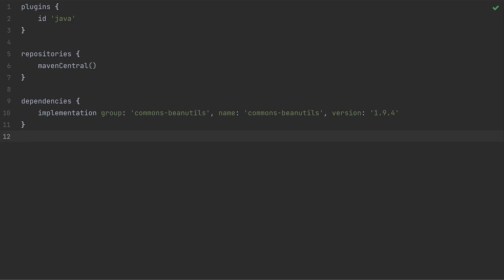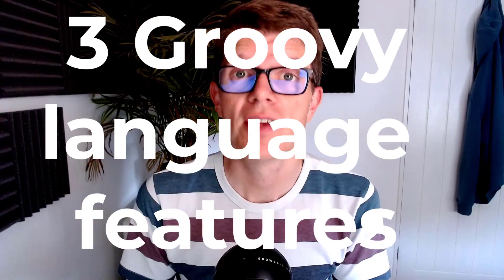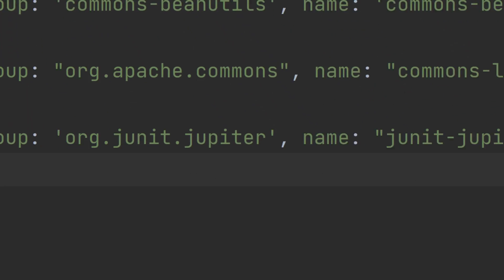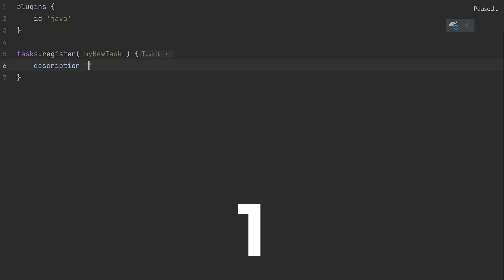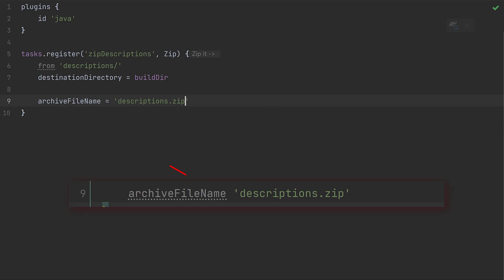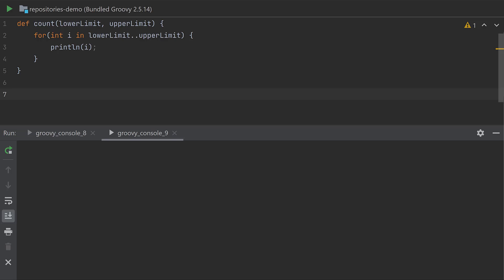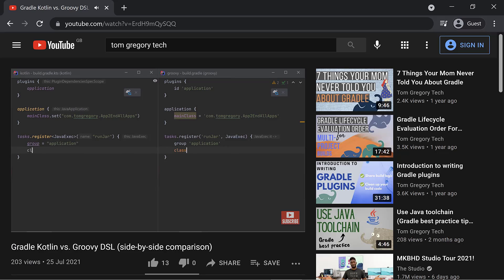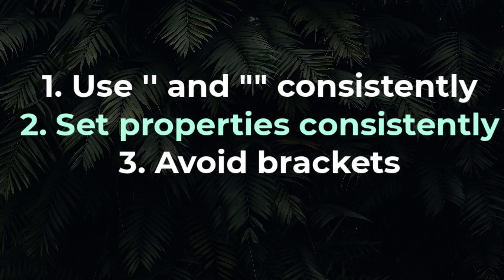Use Groovy consistently (Gradle best practice tip #18)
Groovy is a dynamic flexible language, so you need to be careful to maintain consistency in your Gradle build scripts. Avoid the consistency minefield by discovering 3 Groovy language features to keep an eye on in your Gradle project.

✔️Introduction 0:00
✔️Use ''' and "" consistently 0:40
✔️Set properties consistently 1:36
✔️Avoid brackets 2:43